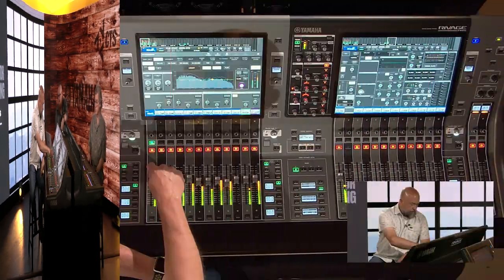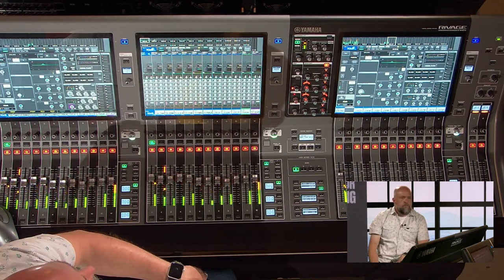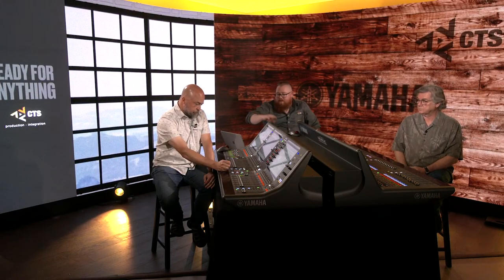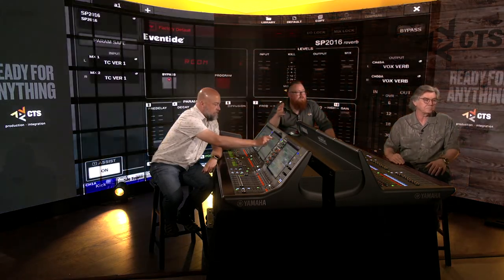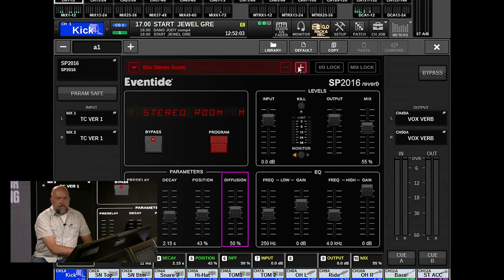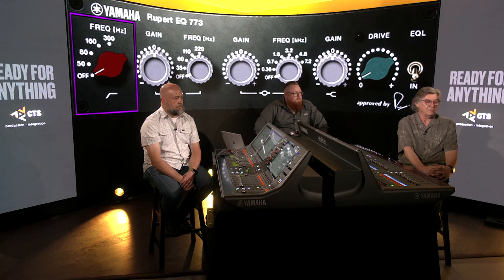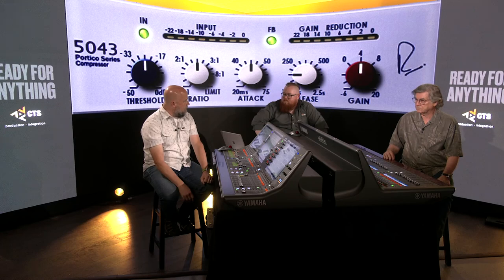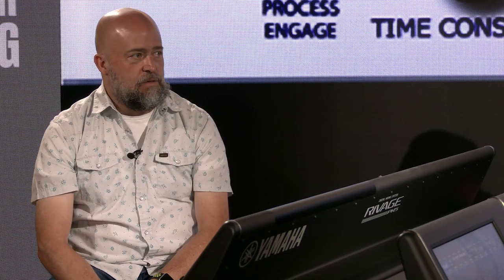CTS Learning Lab with Yamaha Rivage PM5 - Part 2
In this edition of the CTS Learning Lab, we get a first look at Yamaha's highly anticipated new Rivage Series PM5 console hosted by Chris Taylor and Russ Long.